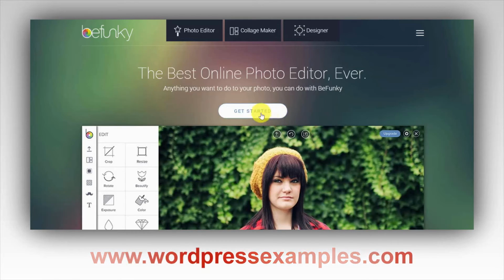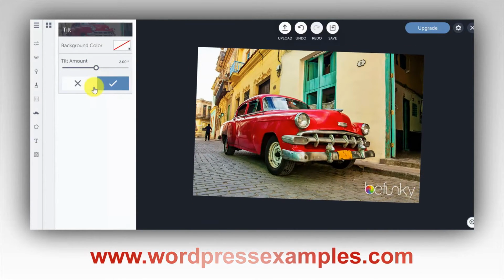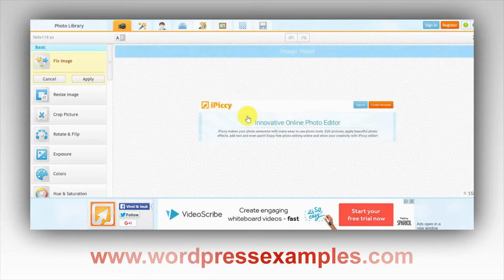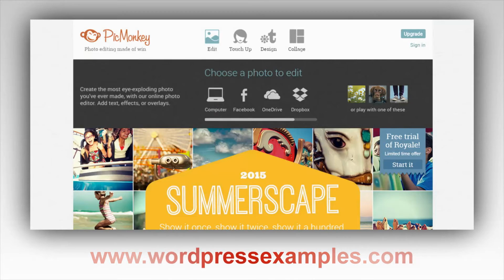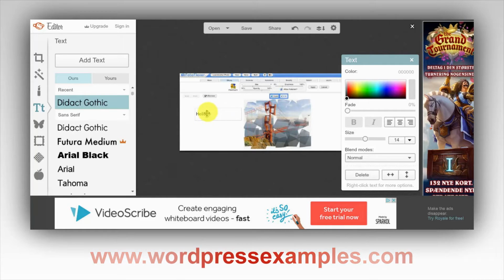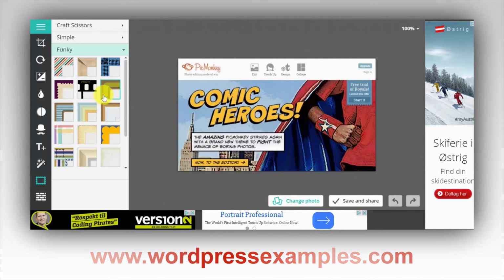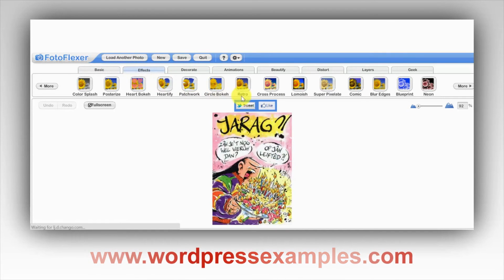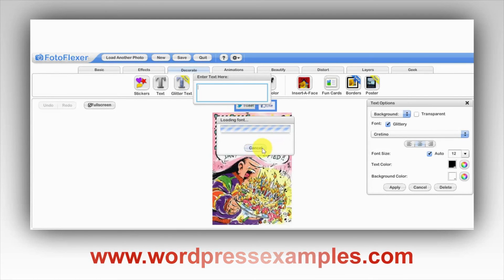5 Online Photo Editors You Might Have Never Heard Of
This is a video about 5 online photo editors which are really cool to play around with. I use them myself regularly and play a lot with it as well.

Also click the link just below the video to read the whole story about these 5 online photo editors.